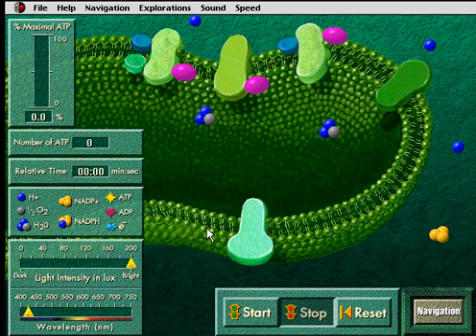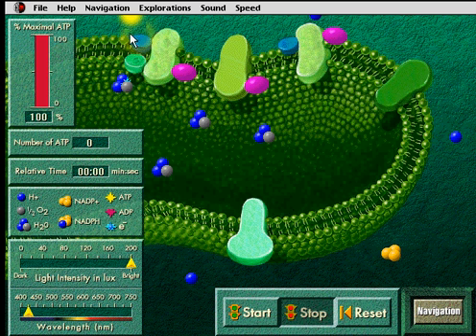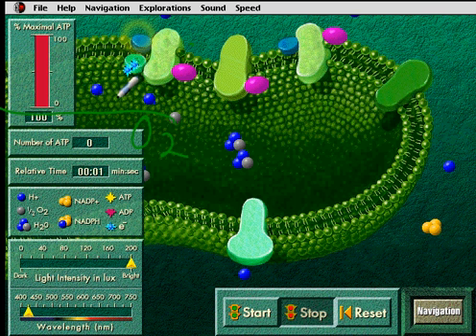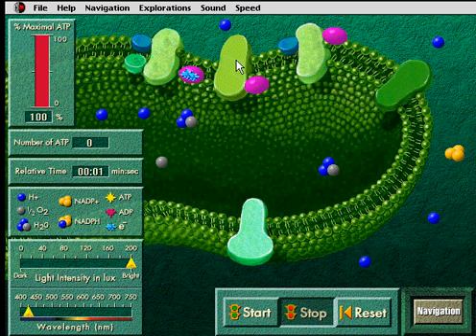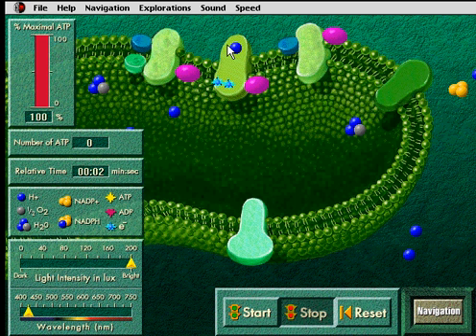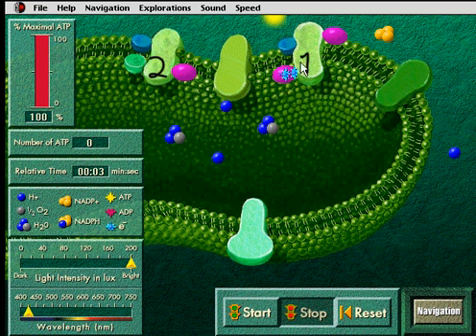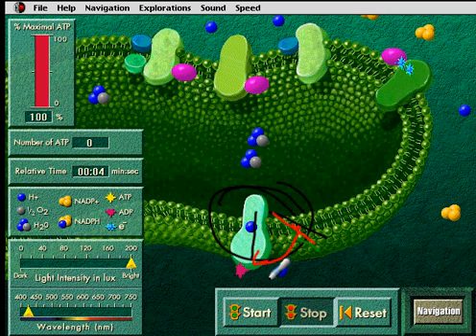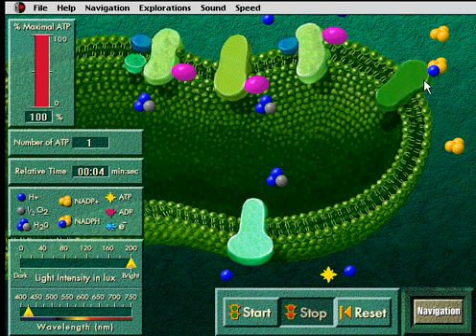Light Reactions of Photosynthesis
Simulation of the light reactions of photosynthesis